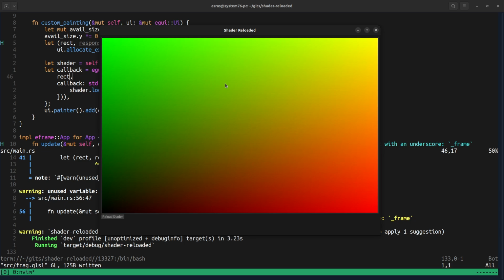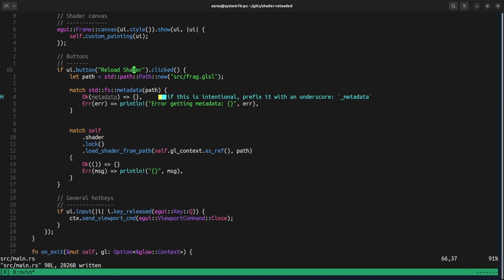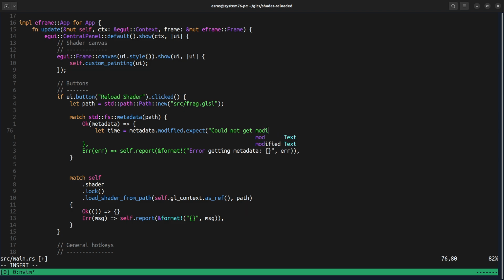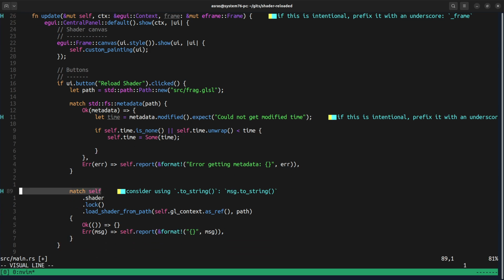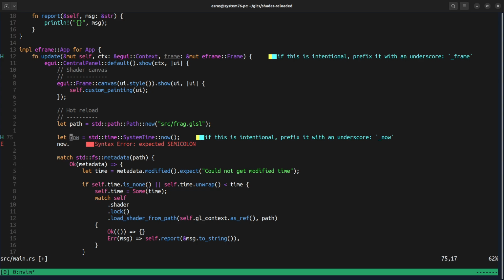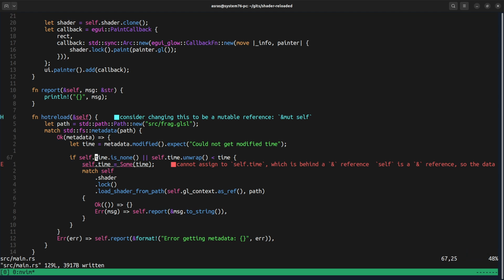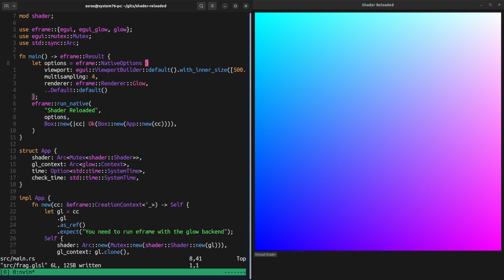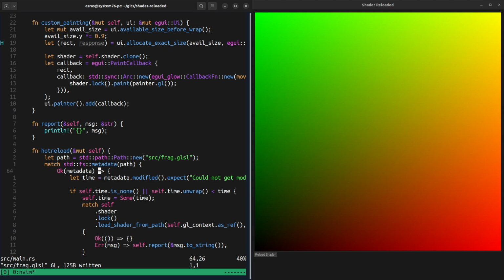Making a Shader Editor | Hot Reload